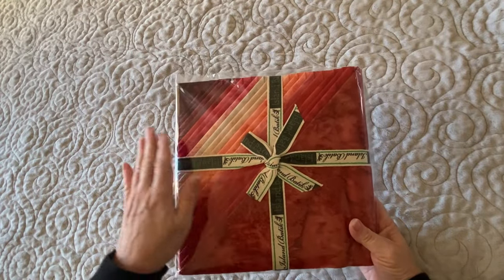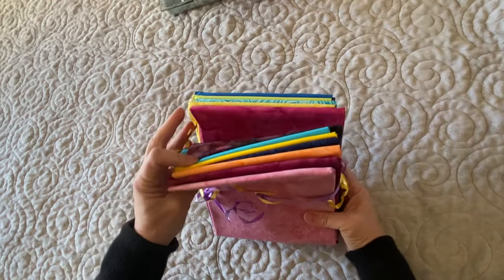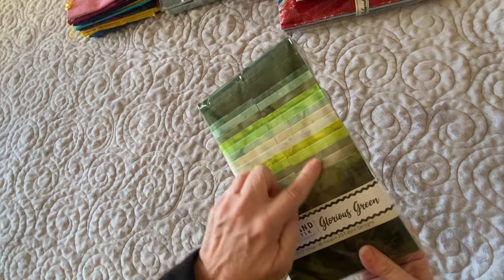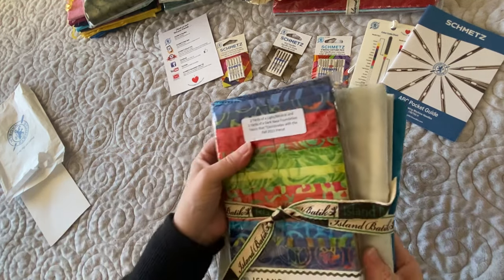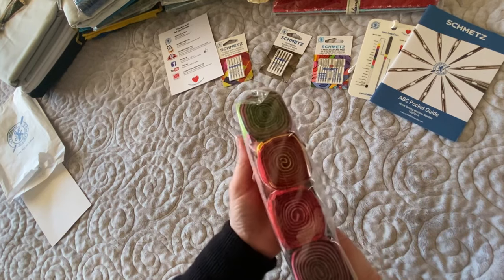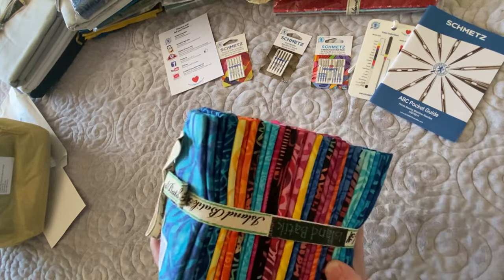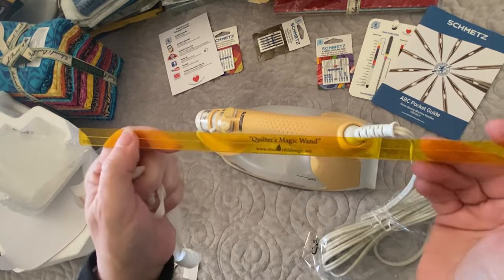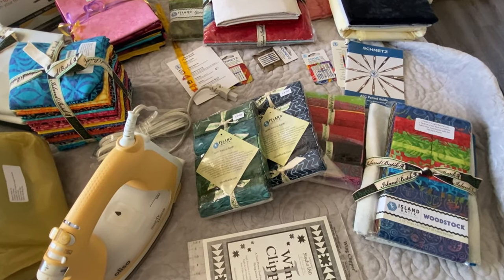Island Batik Box Opening January 2024 with Jane Hauprich - Island Batik Ambassador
Hi!  As an Island Batik Ambassador for 2024, I receive two shipments a year of supplies to make projects each month.  I wanted to share with you all of the wonderful products that I will be working with over the next few months.

If you want to see my projects, please make sure to follow me on one or more of these places:

Instagram & TikTok:  janestitchbystitch

If you are a free motion quilter and looking for help in your free motion journey, please check out my products in my store.  I have developed successful products to help others in their free motion journey.